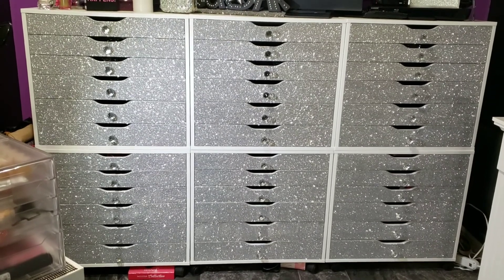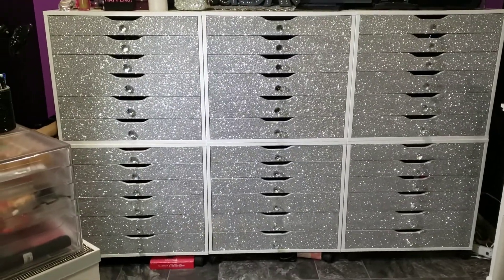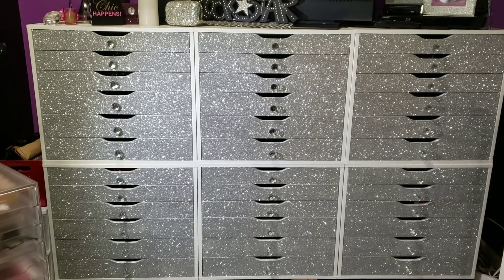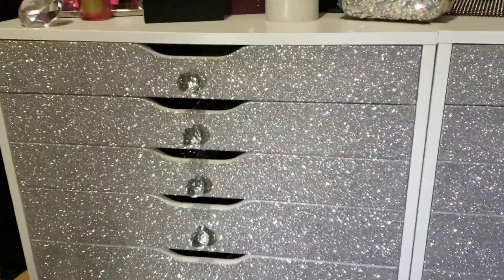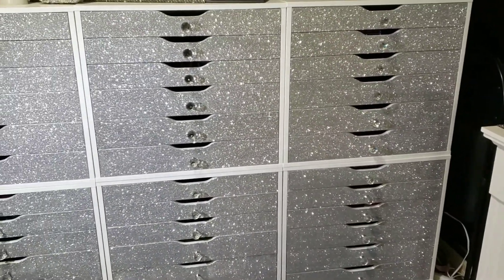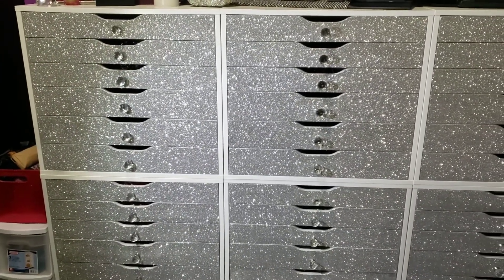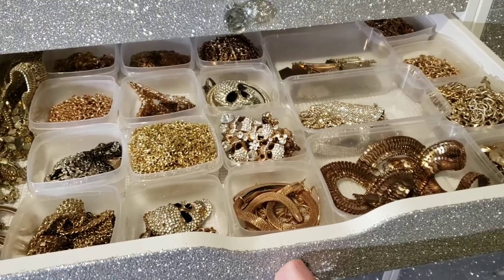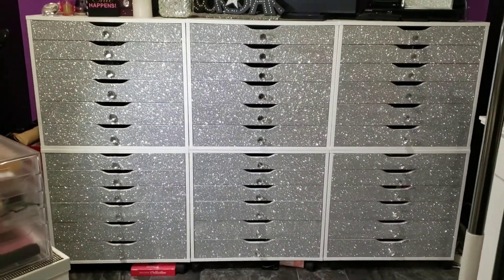DIY Glitter Cabinets!! Cheap and Easy!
DIY Glitter Cabinets!   In this video I will show you my ikea cabinets that I blinged up... and explain how I did it.
Products Needed:
Dresser, cabinets or a piece of furniture you want to glitter
Drawer pulls (optional)
Craft Glitter
Mod Podge or Elmer's School Glue in white and clear
Water
Small roller or paint brush
Cardboard/Large Paper to collect excess glitter

Links to products I used:
Crystal Knobs:

Alex Drawers (I used 6 of these)

Alex Drawers for desk

Tyssedall Dresser